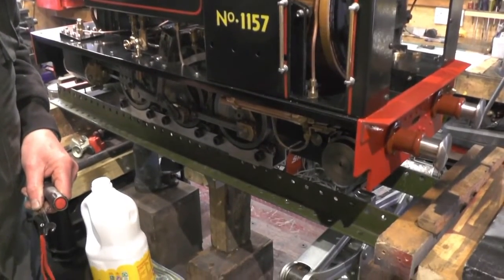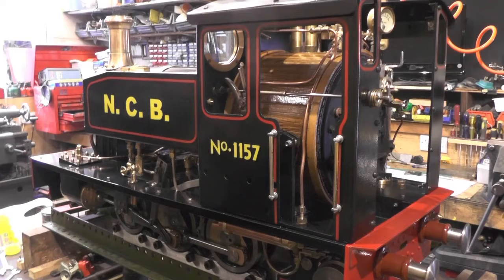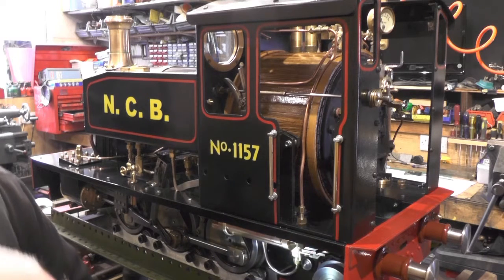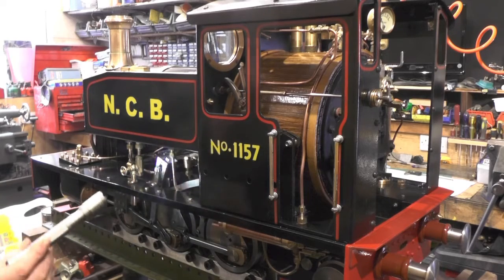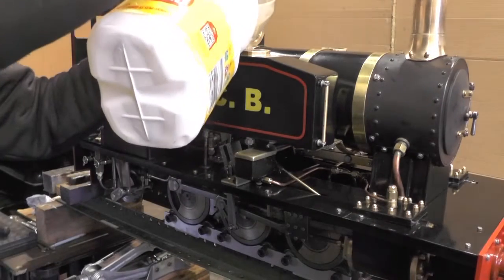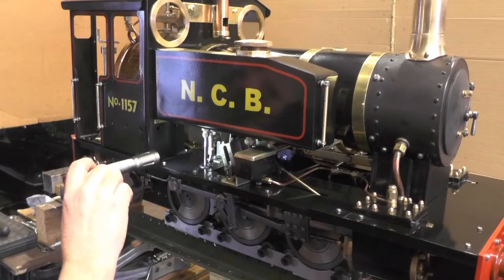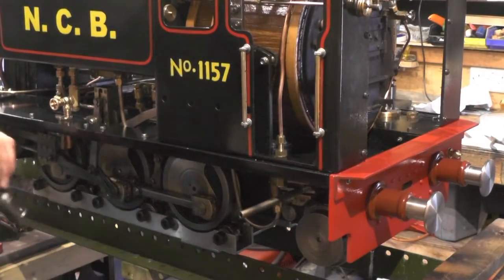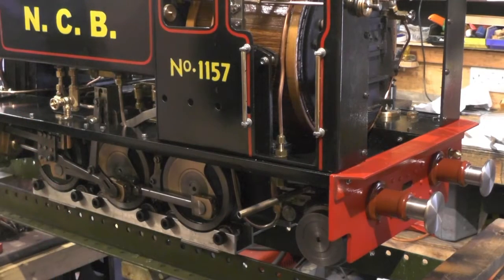Build Your Own Beginners Miniature Steam Locomotive Series (Testing Tanks / Pipework) "mr factotum"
Water Tank / Pipework TESTING, filling with water to test, including hand pump, axle pump & Bypass valve
Continuation of my step by step Beginners Miniature Live Steam Locomotive build from scratch. A 0-6-2 Metre Maid version of a 0-4-0 Sweet Pea from a book by Jack Buckler
Here showing Water Testing Tank system, checking for leaks